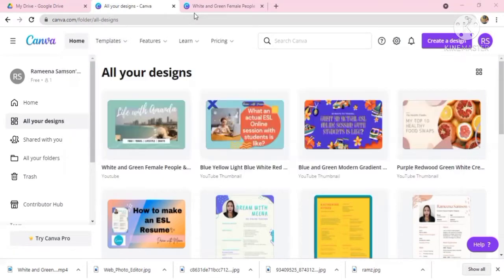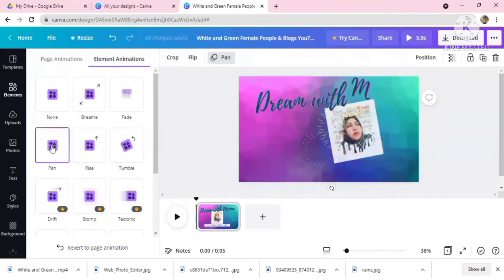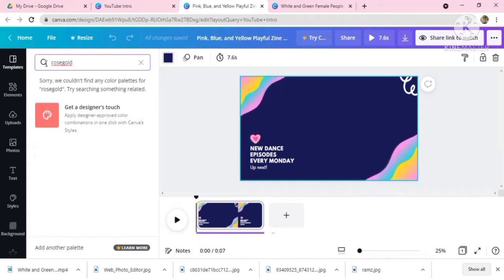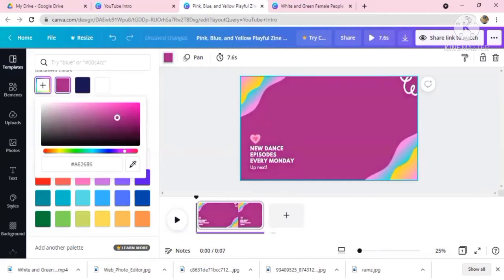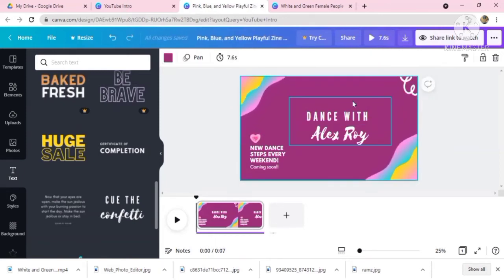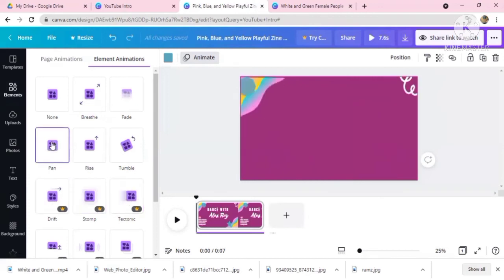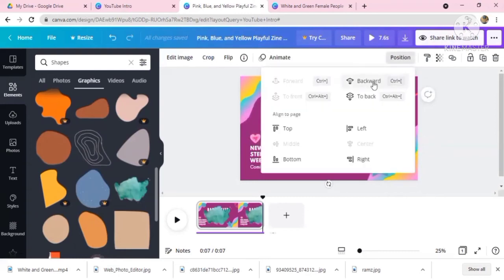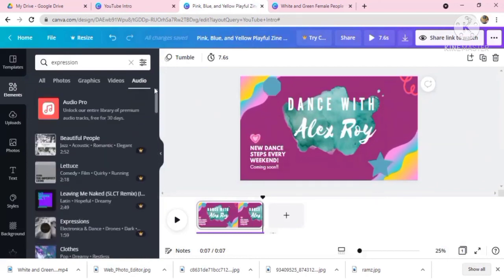How to make YouTube Intro Easy for Beginners 2021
Watch till the end to know more on how to create an impression youtube intro
perfect for your dream channel videos.

let's be friends on social media accounts!

I will be updating my channel soon